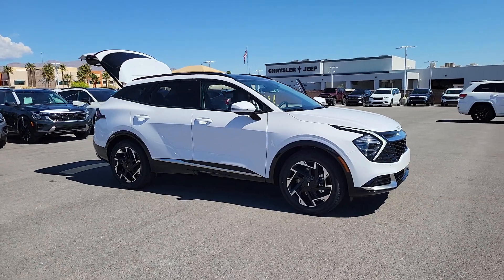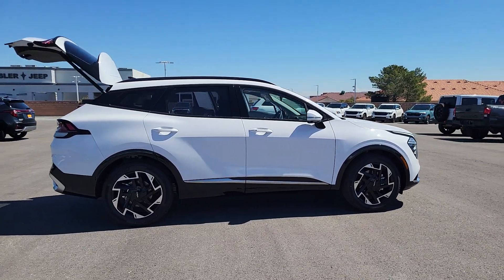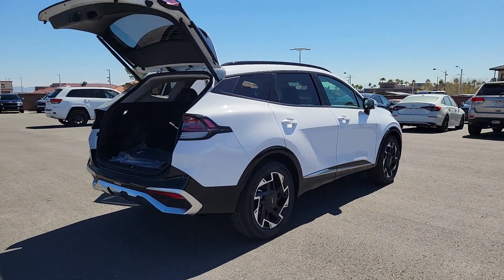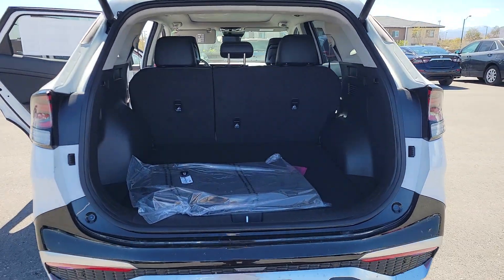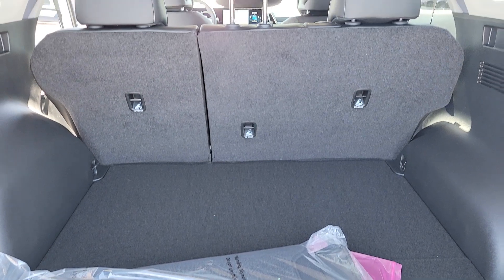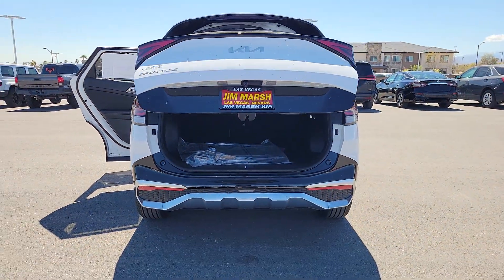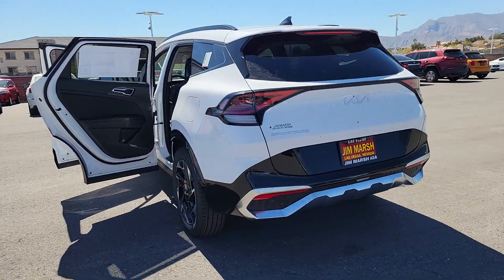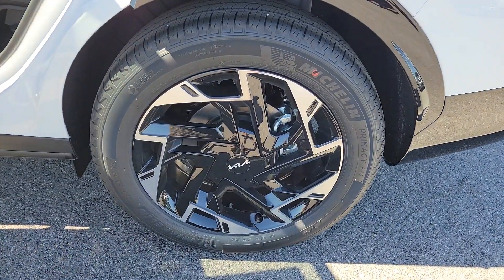2024 Kia Sportage North Las Vegas, Paradise, Henderson, Boulder City, Summerlin South, NV Z7686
Glacial White Pearl New 2024 Kia Sportage SX-Prestige available in Las Vegas, Nevada at Jim Marsh Kia. Servicing the Paradise, Henderson, Boulder City, Summerlin South, NV area.

8555 W. Centennial Pkwy

Glacial White Pearl 2024 Kia Sportage SX-Prestige FWD 8-Speed Automatic I4brbrIf you dont drive here you cant save here! Recent Arrival! 25/33 City/Highway MPG
Axle Ratio: 3.648|Wheels: 19 Gloss Black Alloy|Heated & Ventilated Front Bucket Seats|Premium Leatherette Seat Trim|Radio: AM/FM/HD Audio System|Carpeted Floor Mats|4-Wheel Disc Brakes|Air Conditioning|Electronic Stability Control|Front Bucket Seats|Front Center Armrest|Leather Shift Knob|Navigation System|Power Liftgate|Spoiler|Tachometer|ABS brakes|Alloy wheels|Automatic temperature control|Brake assist|Bumpers: body-color|Delay-off headlights|Driver door bin|Driver vanity mirror|Dual front impact airbags|Dual front side impact airbags|Emergency communication system|Four wheel independent suspension|Front anti-roll bar|Front dual zone A/C|Front fog lights|Front reading lights|Fully automatic headlights|Heated door mirrors|Heated front seats|Heated steering wheel|Illuminated entry|Leather steering wheel|Low tire pressure warning|Memory seat|Occupant sensing airbag|Outside temperature display|Overhead airbag|Overhead console|Panic alarm|Passenger door bin|Passenger vanity mirror|Power door mirrors|Power driver seat|Power moonroof|Power passenger seat|Power steering|Power windows|Rain sensing wipers|Rear anti-roll bar|Rear reading lights|Rear seat center armrest|Rear side impact airbag|Rear window defroster|Rear window wiper|Remote keyless entry|Roof rack: rails only|Security system|Speed control|Speed-sensing steering|Split folding rear seat|Steering wheel mounted audio controls|Telescoping steering wheel|Tilt steering wheel|Traction control|Trip computer|Turn signal indicator mirrors|Variably intermittent wipers|Ventilated front seats|Front beverage holders|8 Speakers|Compass|AM/FM radio: SiriusXM|Auto High-beam Headlights|harman/kardon Speakers